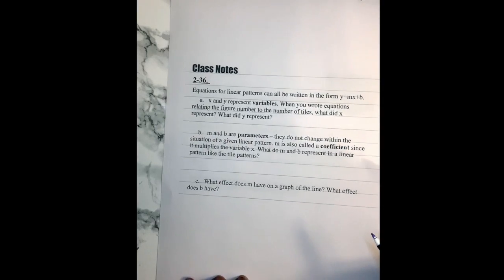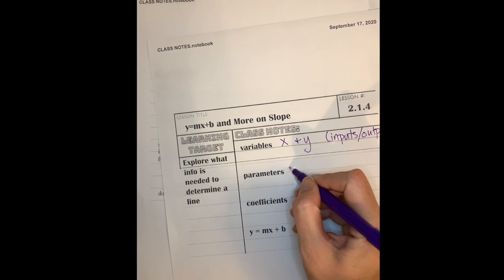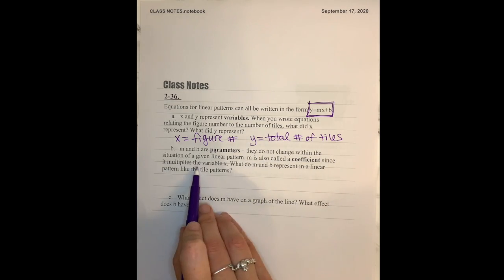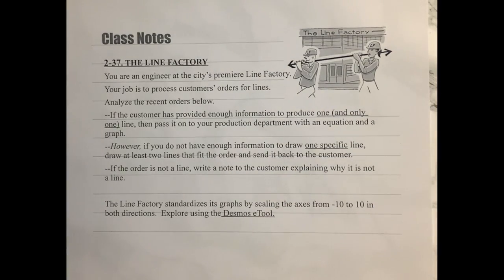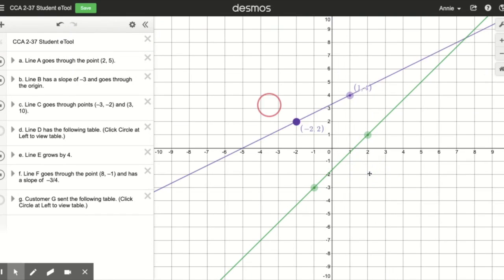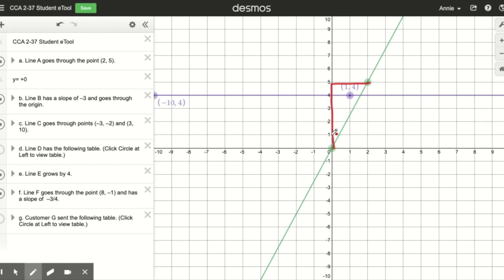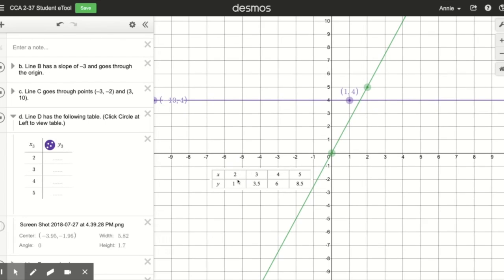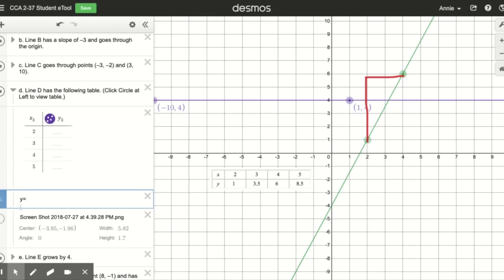CCA 1.1.4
This video is about CCA 1.1.4